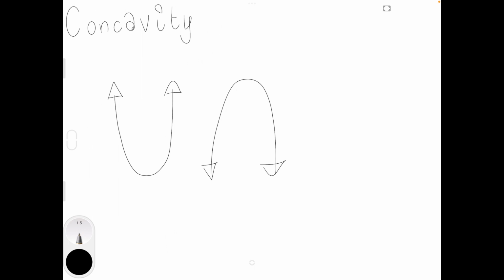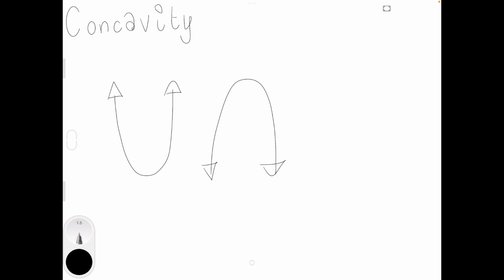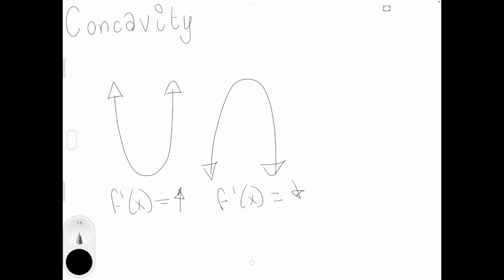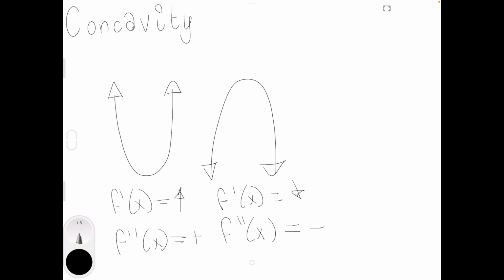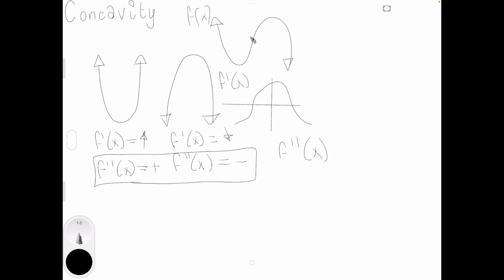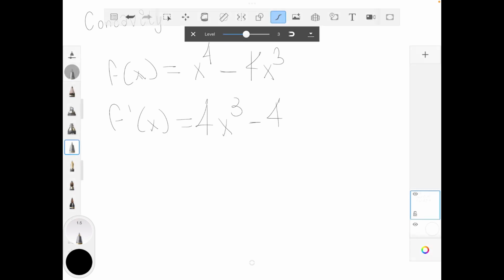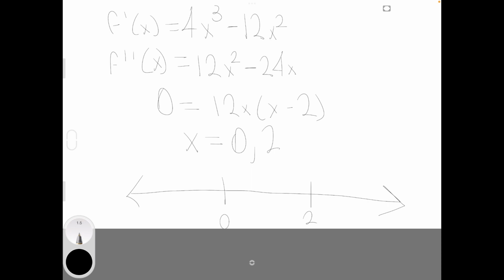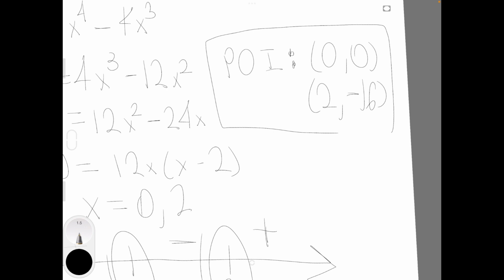Concavity | By Sahiti Nallamudi